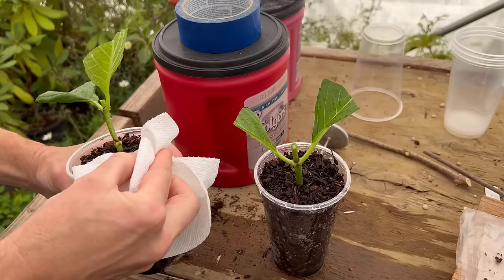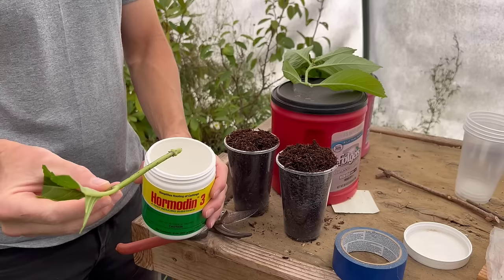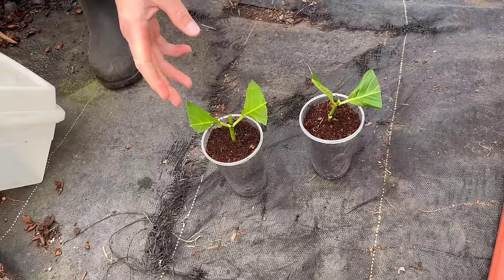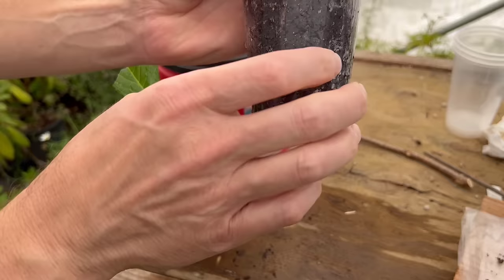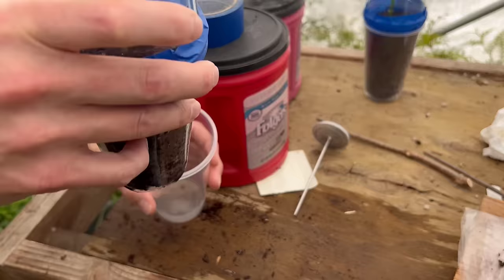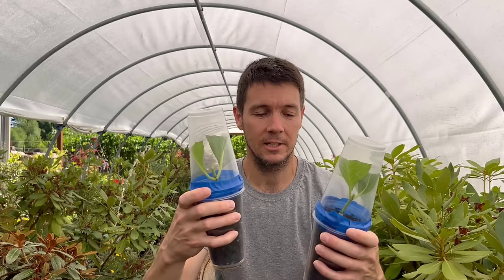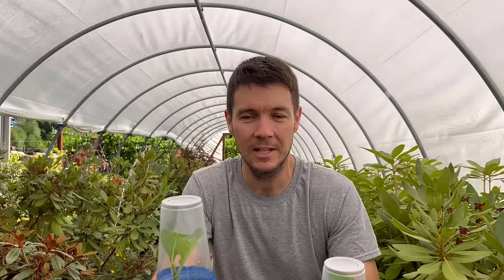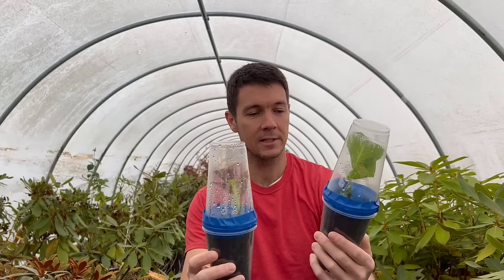IT WORKED! Use this 3 cup system for rooting hydrangea cuttings | Plant Propagation Experiment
It worked!  It's time to do another plant propagation experiment and answer some questions.  We're going to be rooting some hydrangea cuttings indoors in the fall and we'll use this little 3 cup system.  I get this question all the time.  Can I root my hydrangea cuttings in my window sill in the fall?  Yes, you absolutely can and in this video you'll have proof and feel confident that it works.